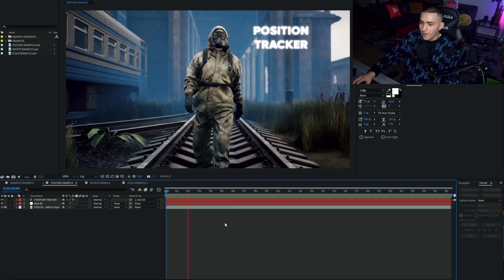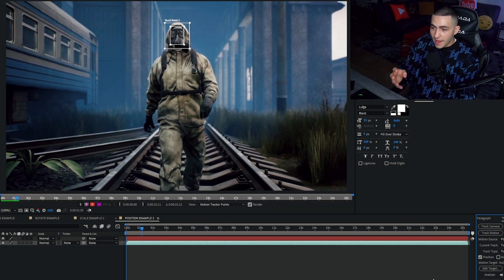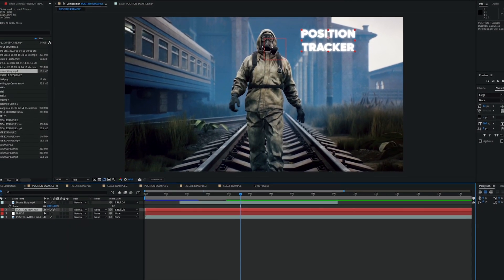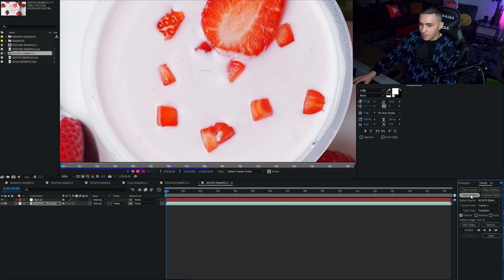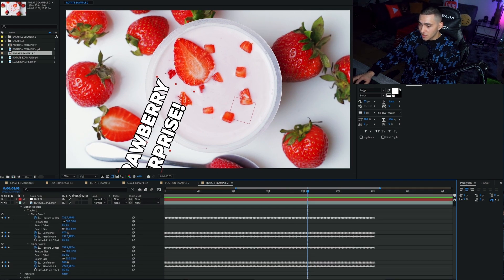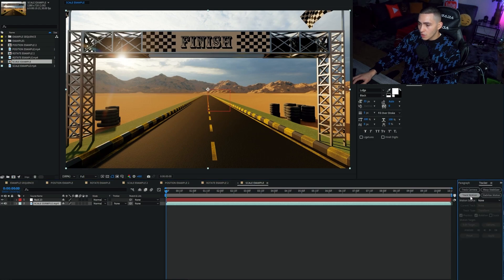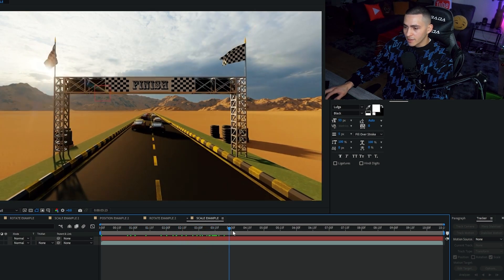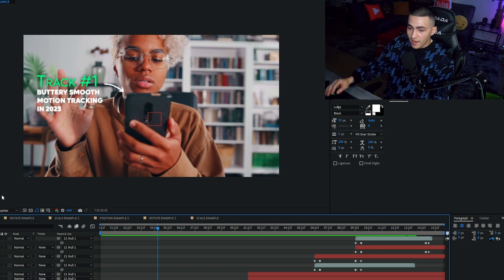BUTTERY SMOOTH Motion Tracking After Effects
🔷 Join us in VP+ by signing up Learn how to achieve buttery smooth motion tracking in After Effects! In this tutorial, we'll go over the basics of motion tracking, as well as some advanced techniques to get the most out of your motion tracking workflows. Whether you're a beginner or a seasoned pro, you'll find something new and useful in this video. Follow along as we demonstrate how to track objects, text, and more in After Effects, and see how easy it can be to add professional-grade motion tracking to your videos. Get ready to take your motion tracking skills to the next level with this comprehensive tutorial on Motion Tracking in After Effects!